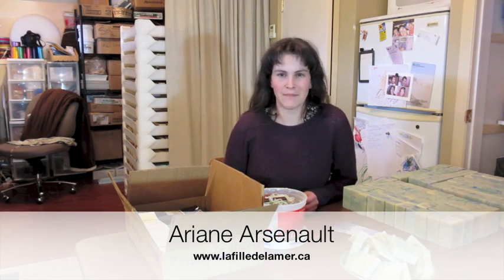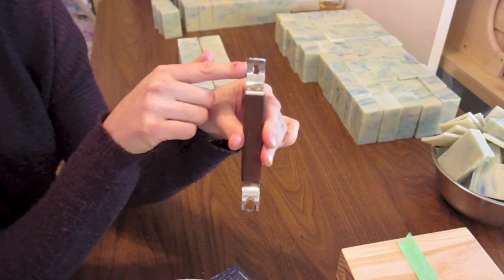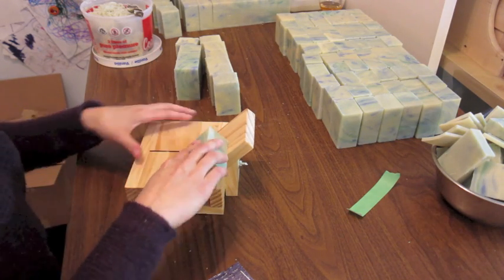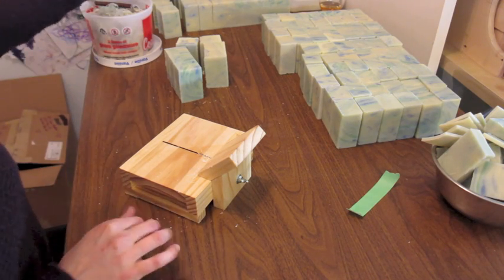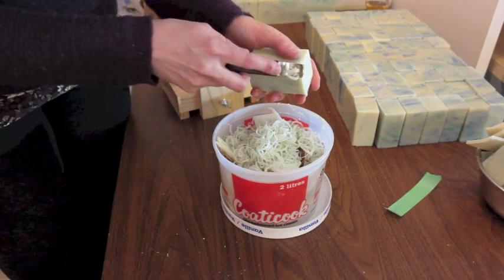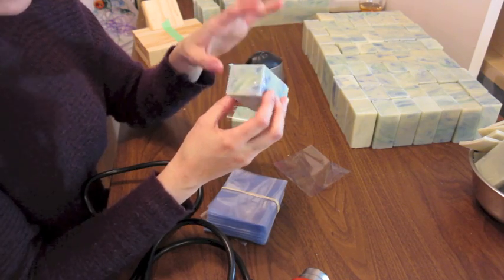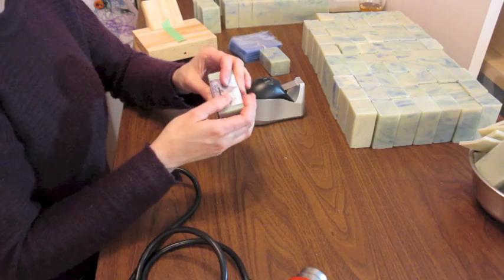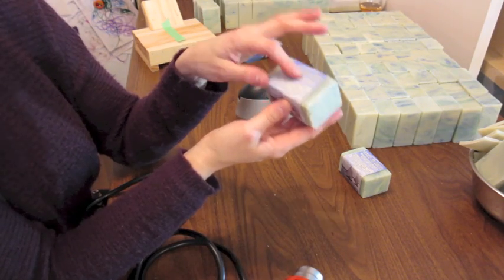Tidying & Wrapping Cold Processed Soap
Never made soap before? Learn how to with me by signing up to my online cold processed soap course

In this video, I will show you how I tidy and wrap my soaps using both a cornering tool and a hand made soap beveler/planer.